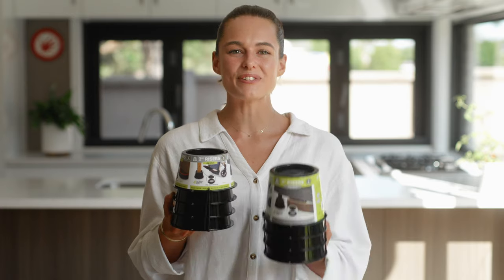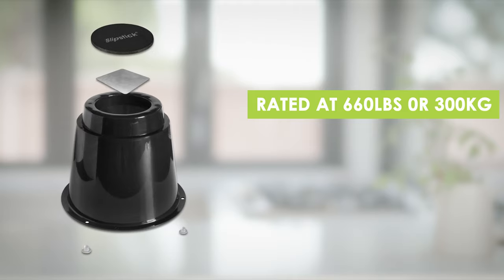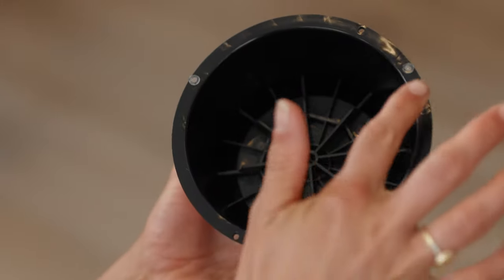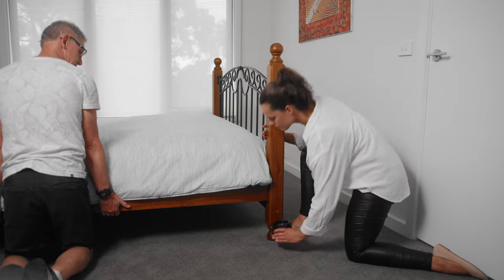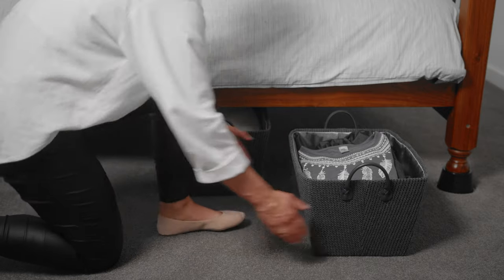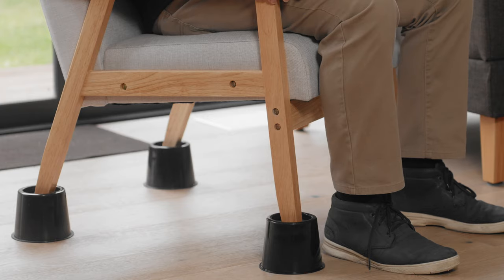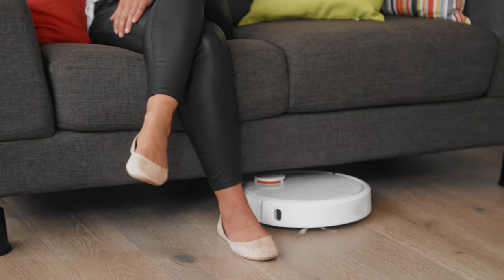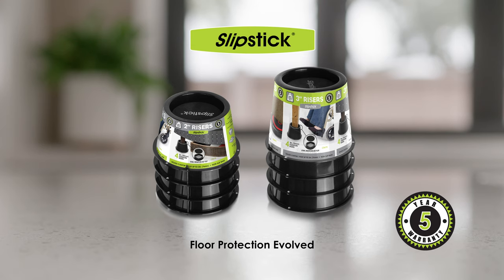RAISE FURNITURE TO A SUITABLE HEIGHT: Slipstick Premium Furniture/Bed Risers lift furniture 2" & 3"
Risers RAISES BEDS & FURNITURE 2" or 3 INCHES - Adds 2 or 3 inches height to beds, couches, tables, desks, dressers, sofas and other heavy stationary furniture and increases furniture ergonomics by boosting the sit to stand process
LOCKS IN CASTER WHEELS AND FURNITURE LEGS – 1 Inch deep recessed holder cup with memory foam cushion pad built into top of riser securely locks in casters, bed wheels, bed posts and furniture feet up to 3 inches round or 2-1/4 inches square
HEAVY DUTY PUNCTURE PROOF DESIGN - Each bed raiser features a steel reinforced plate under the furniture leg holder / caster cup that prevents bed posts, roller wheels, or furniture legs from puncturing through making them ideal risers for heavy furniture
CREATES UNDER BED / FURNITURE STORAGE SPACE - Lifts up beds and furniture 2 or 3 inches creating extra storage room beneath and makes cleaning underneath furniture easier (great for robot vacuums) perfect for dorm rooms, bedrooms, offices, living rooms and more
HIGH WEIGHT CAPACITY & FLOOR SAFE - Each set of 4 risers supports 2,640 pounds (660 pounds per riser cup) and each riser features 3 small rubber grips on base to protect floor and prevent furniture from sliding

Slipstick CB674  2 Inch  and CB672 3InchPremium Furniture Risers/Bed Raisers with Steel Reinforced Top (Set of 4) Adds 2" or 3"  Height  to beds / furniture and are great solution for making additional storage space. The added height also makes cleaning under furniture easier (great for robot vacuums). Each riser features a steel reinforced plate under the furniture leg holder / caster cup that prevents bed posts, bed rollers, caster wheels, or furniture legs from puncturing through. Risers feature a 1-inch deep recessed holder cup with memory foam cushion pad built into top that securely locks in caster wheels, bed rollers / posts, and furniture legs up to 3 inches round or 2-1/4 inches square at foot. This set of 4 risers supports 2,640 pounds (660 pounds per riser cup) and each riser features 3 small rubber grips on base to protect floor and prevent furniture from sliding. Covered by a 5-year free replacement warranty should any product fail due to premature wear or defect (commercial warranty 1 year)